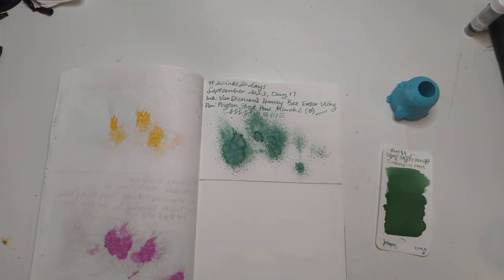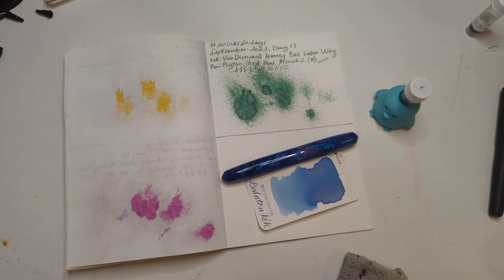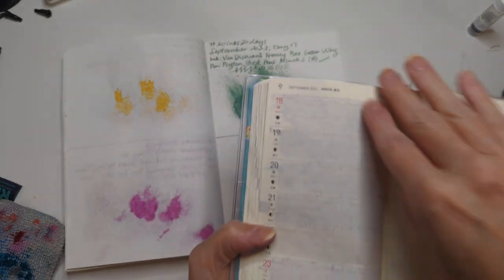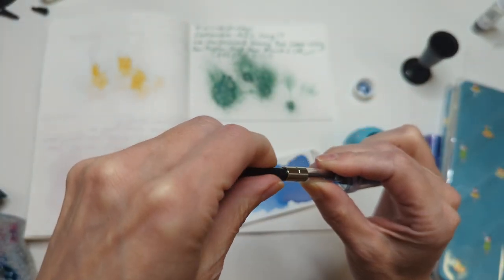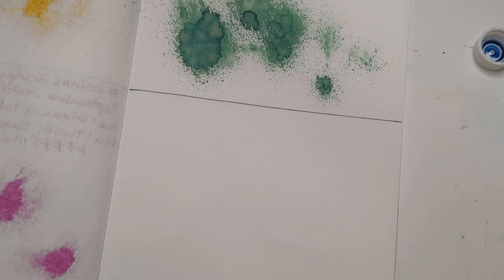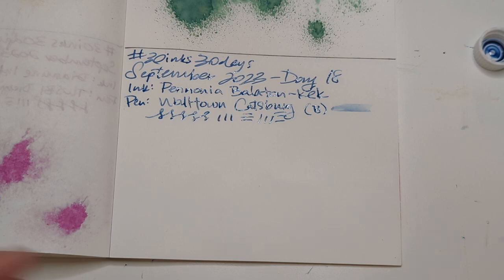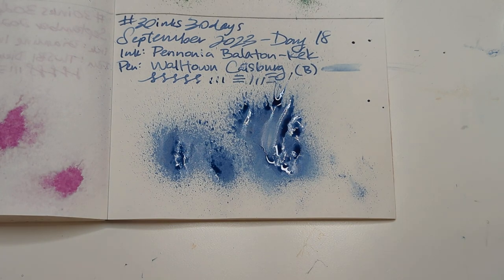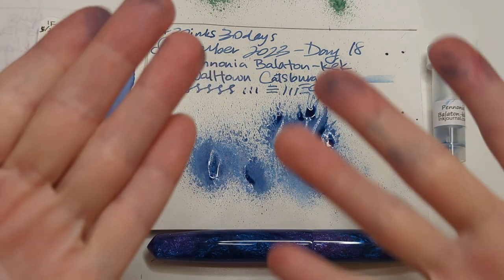30inks30days September 2023, Day 18 - Balaton-kék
Ink: Pennonia Balaton-kék
Pen: Walltown Catsburg (B)